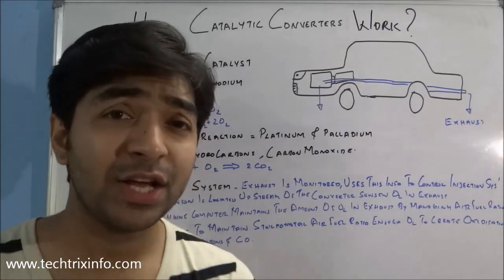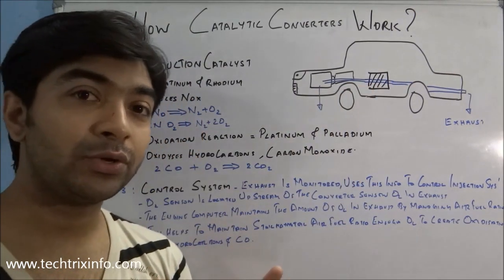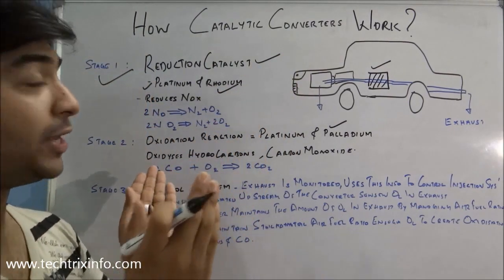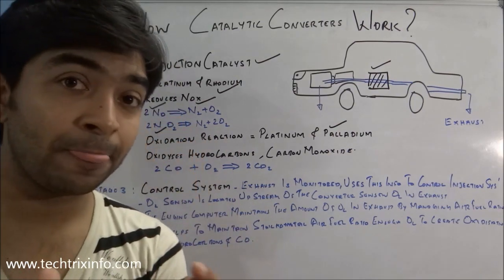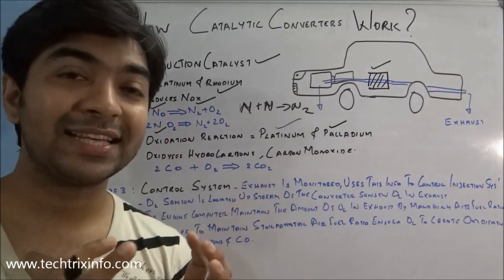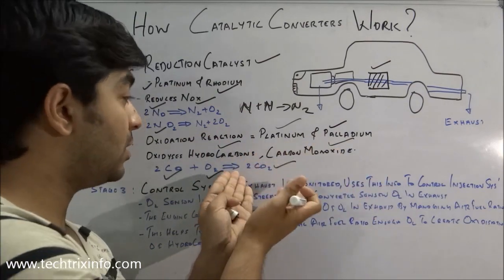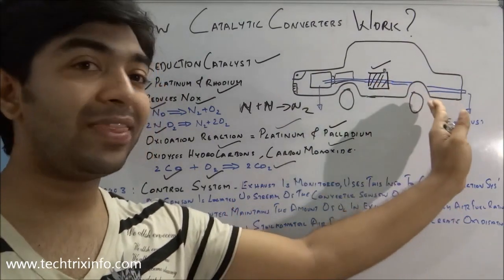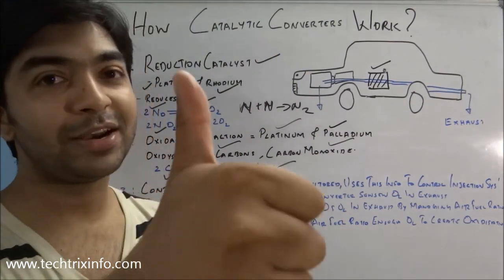How Catalytic converters work. ✔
This video explains about how catalytic converters work. They are used to reduce the harmful effect of pollution from auto-mobiles.

If you like this video please clicks the like button or drops a comment.